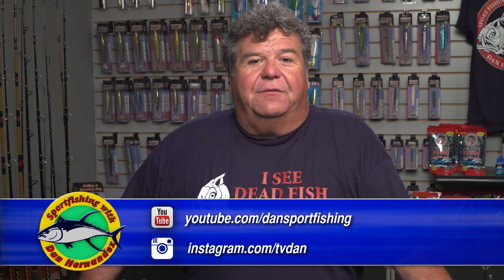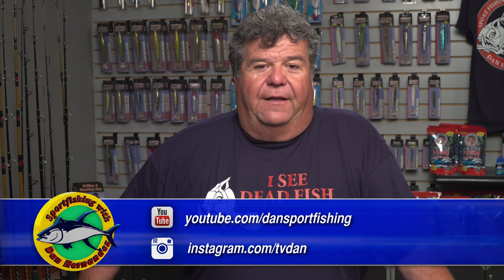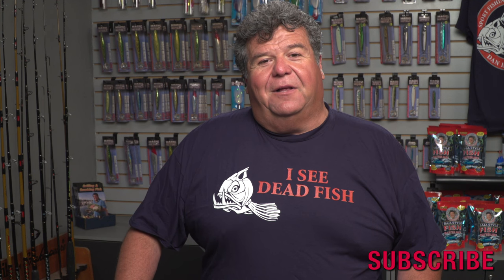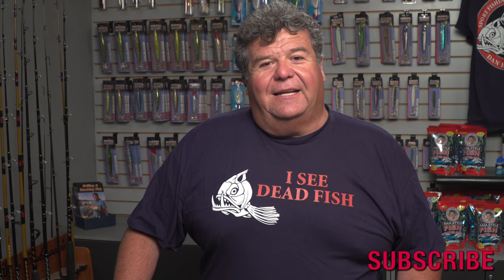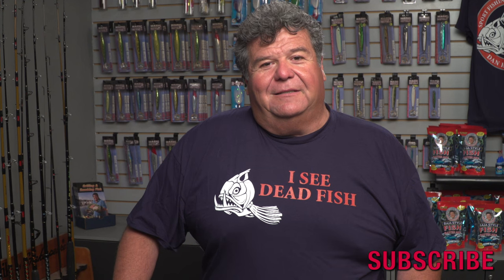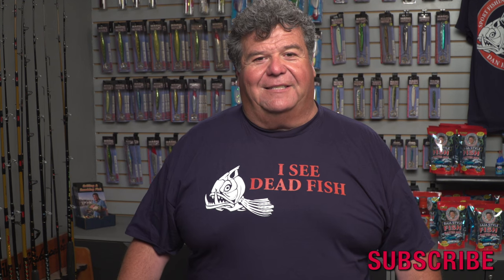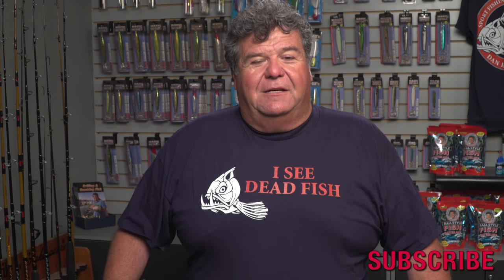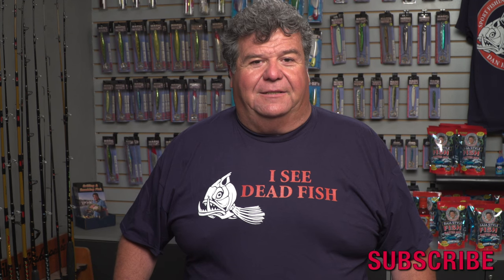Swap Meet on April 24th | SPORT FISHING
Here's a short video from Dan talking about this months upcoming fishing tackle swap meet for the Daniel Hernandez Youth Foundation.